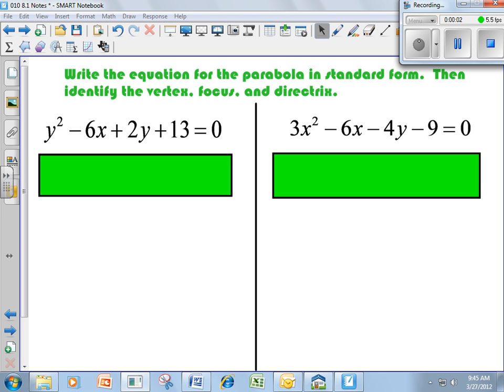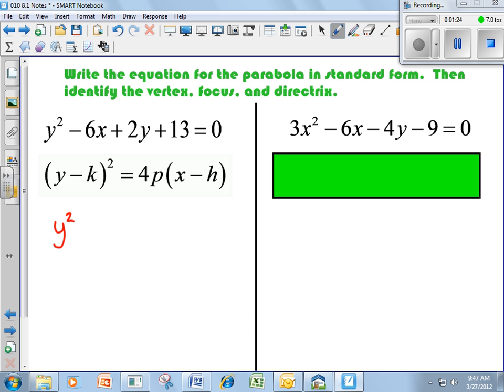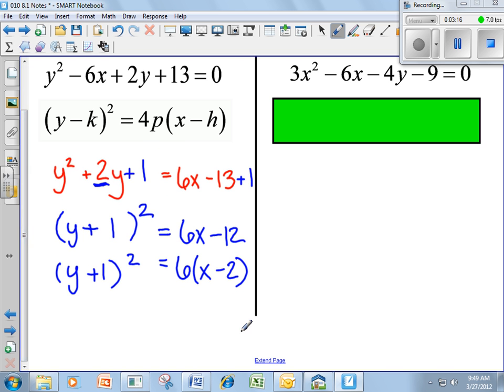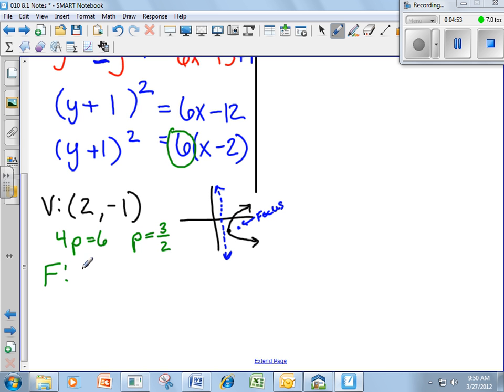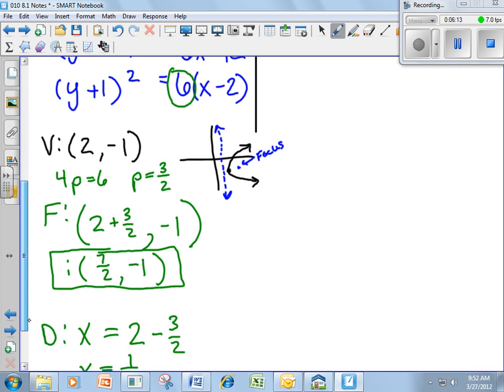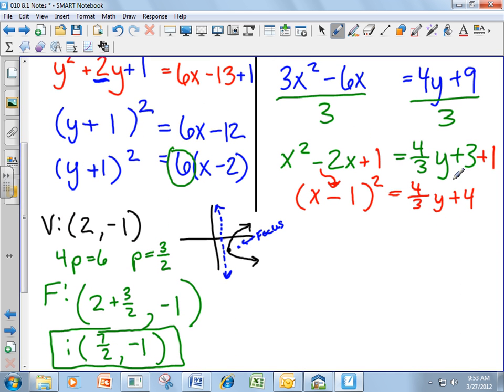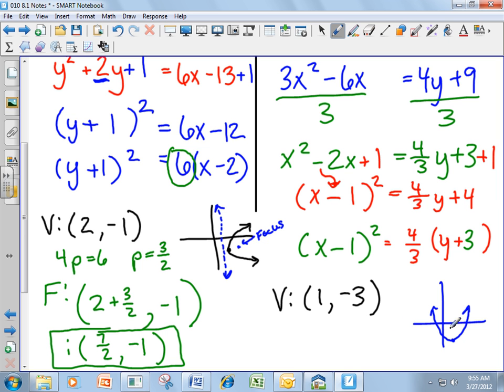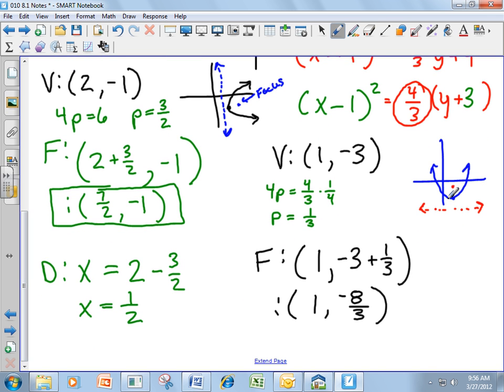08 01 Writing Parabolas in Standard Form